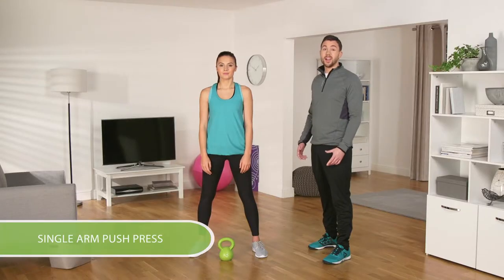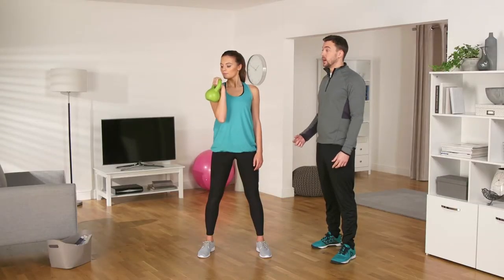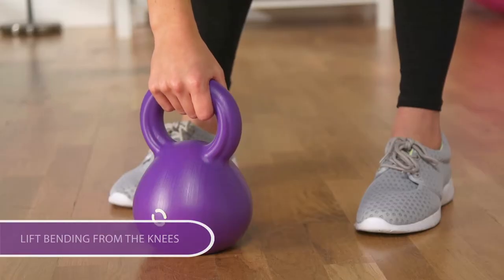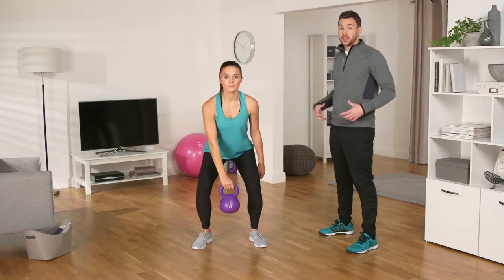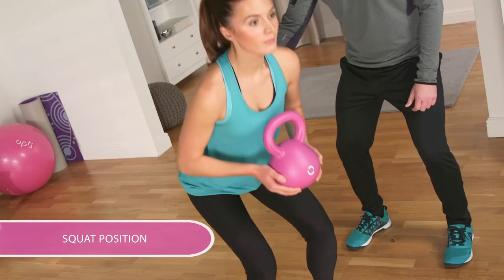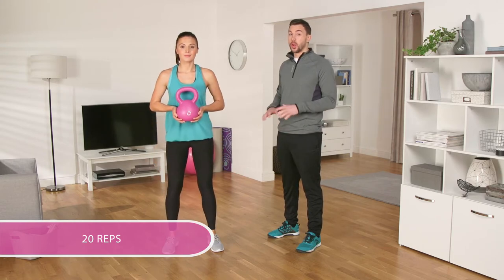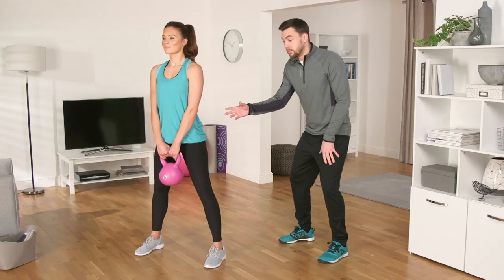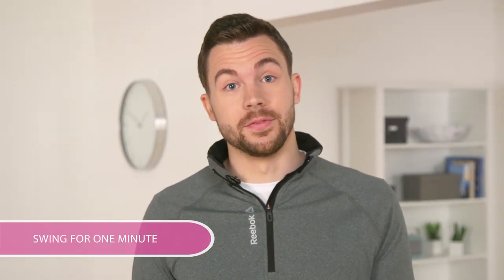Opti, available at Argos. Kettlebell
Check out this video for a great Kettlebell exercise circuit for beginners.